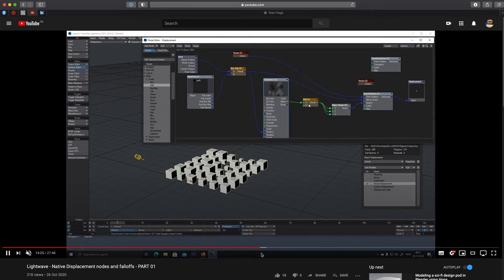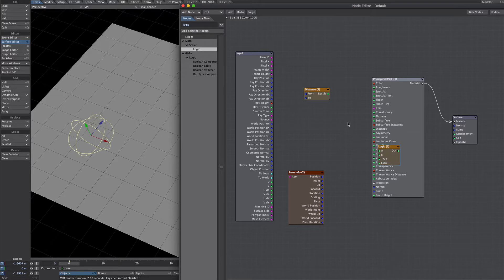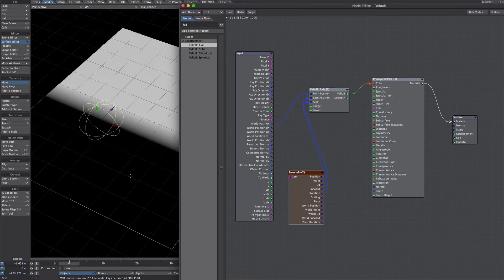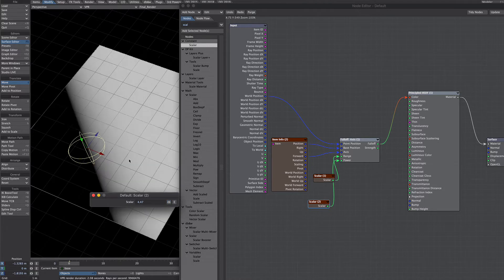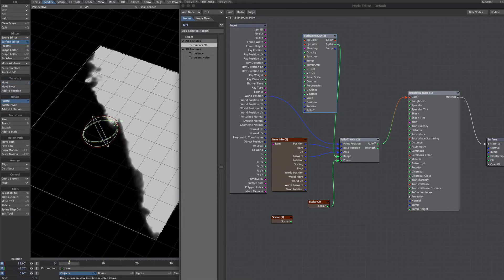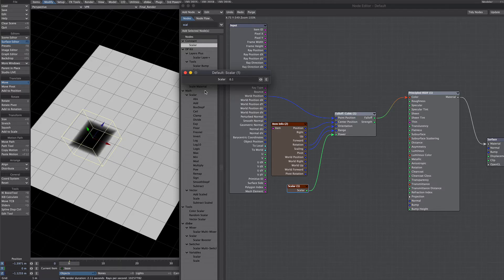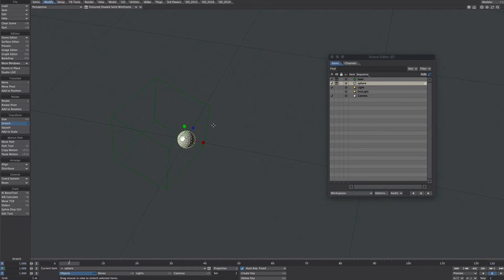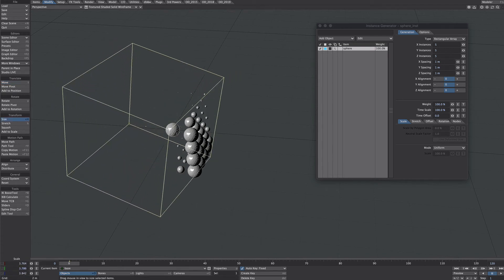LightWave 3d: Native Falloffs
Inspired by Cosmic Ninja’s Displacement tutorial , here’s a few techniques on using LW’s native falloff nodes, introduced in LW2018. Examples show how to setup falloffs on the position, scale and rotations of a reference null, simulating various textures and even some fake dynamics using instances.

0:00 Intro
1:44 Axis
4:44 Cubic